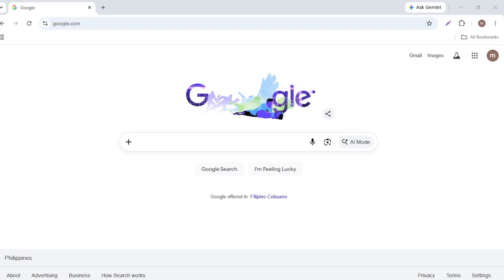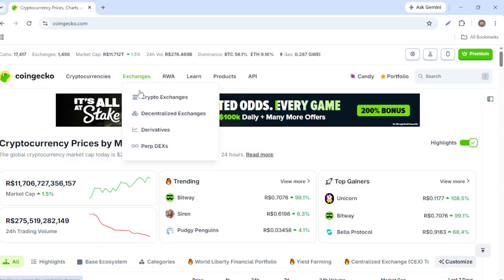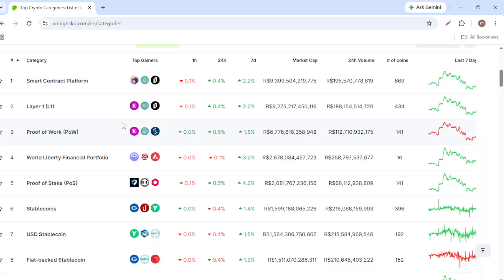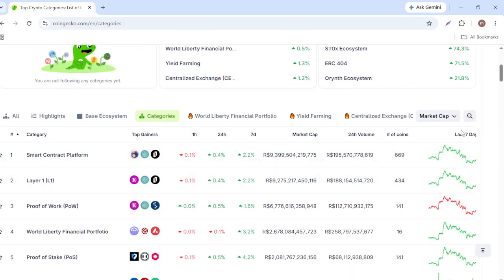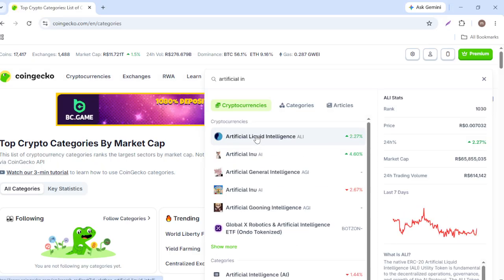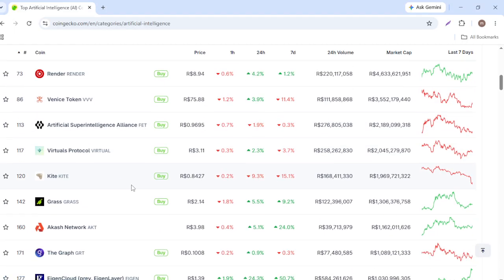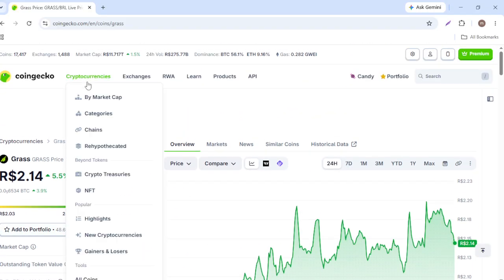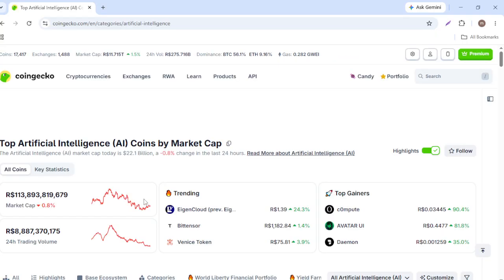How To Find AI Tokens On CoinGecko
This tutorial shows you how to find AI tokens on CoinGecko using a web browser. You'll learn how to navigate to the Categories page, locate the Artificial Intelligence category, browse AI-related cryptocurrencies, and compare their market data to discover projects in the AI sector.

Video Chapters:
00:00 - Introduction
00:05 - Open CoinGecko
00:14 - Open Categories
00:29 - Find AI Category
00:46 - Search AI Tokens
01:11 - View AI Projects
01:29 - Compare Tokens
01:46 - Open Coin Page
02:02 - Compare Projects
02:18 - Browse More AI Tokens
02:27 - Wrap Up